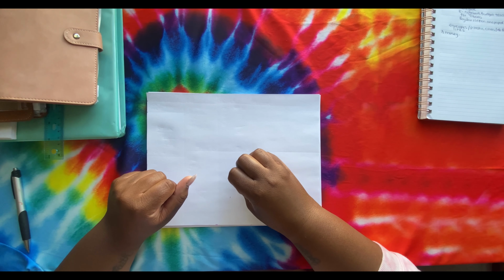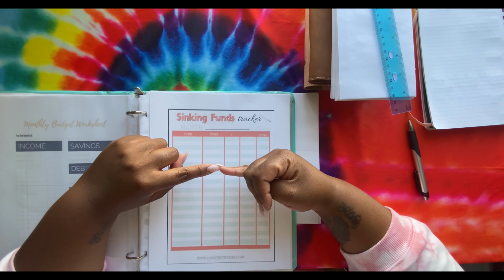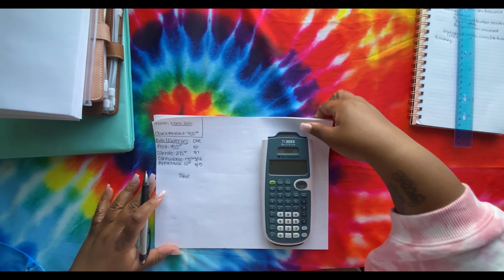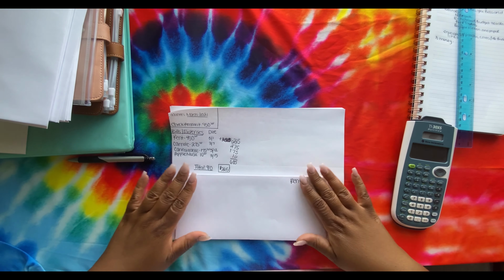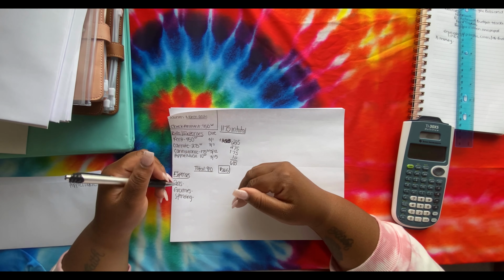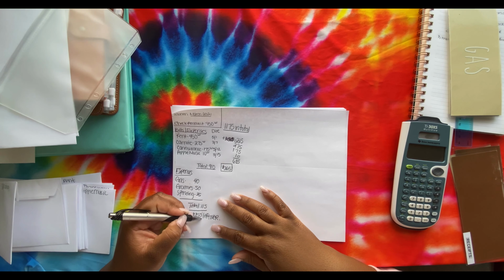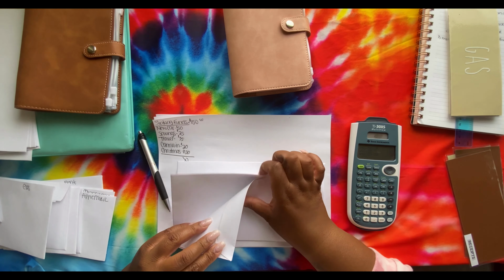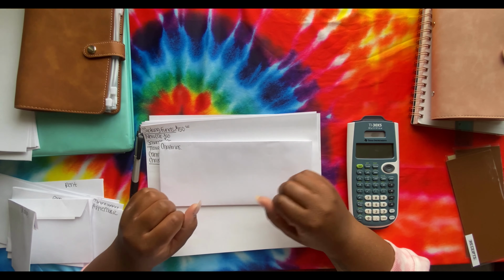How to: Detailed Beginners Guide to setting up Monthly Budget/Sinking Funds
Hello Babys

Thankyou for stopping by my channel. If you new here, Welcome !

By the end of this video you will have the tools to FINALLY start your own savings journey !

Budget books showed in video :